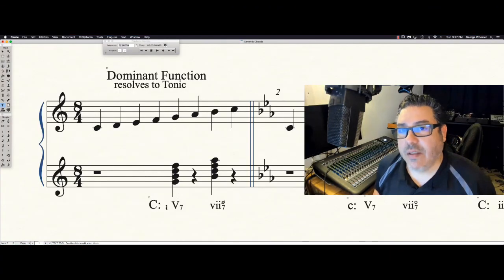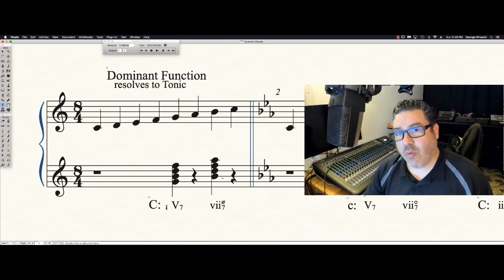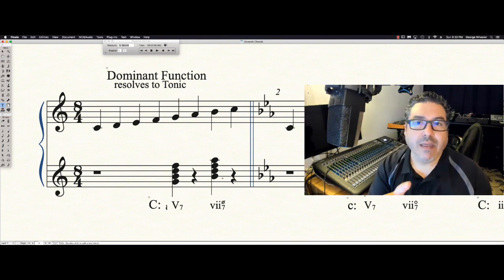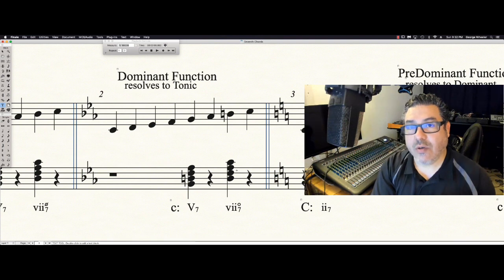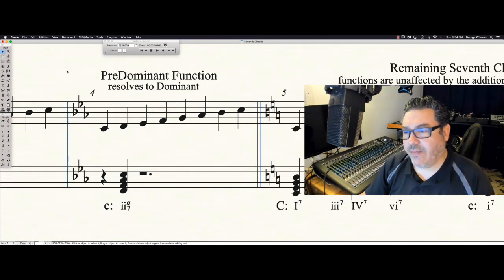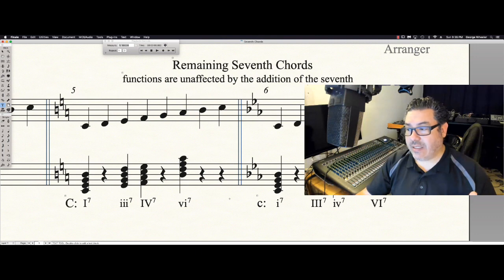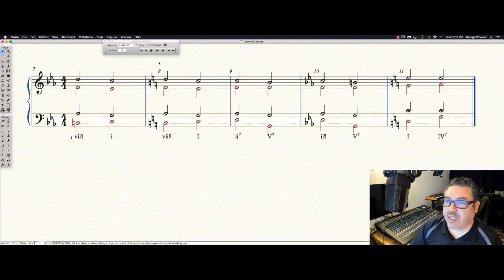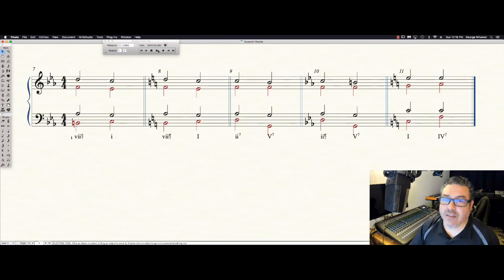HOW SEVENTH CHORDS WORK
This episode will introduce all the diatonic 7th chords and how they work.